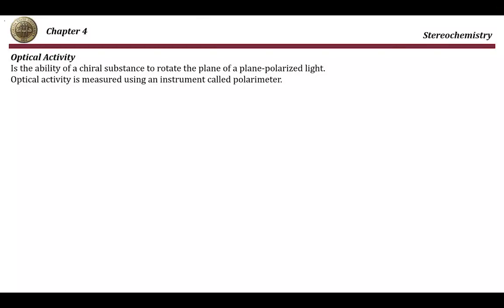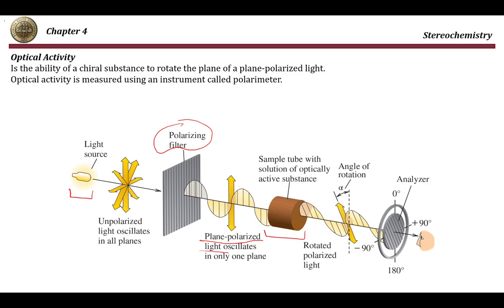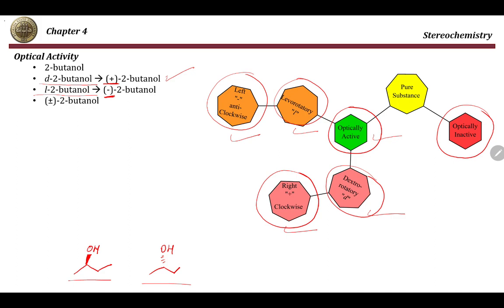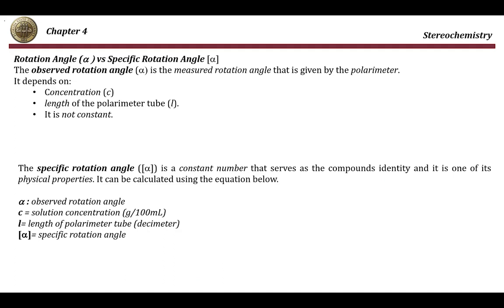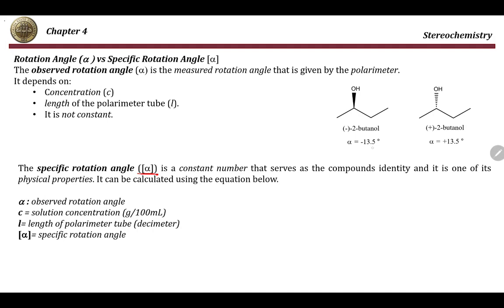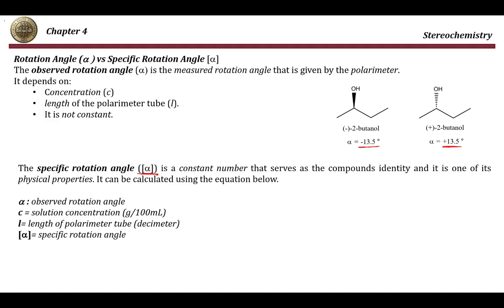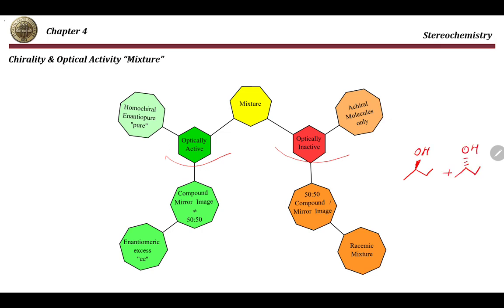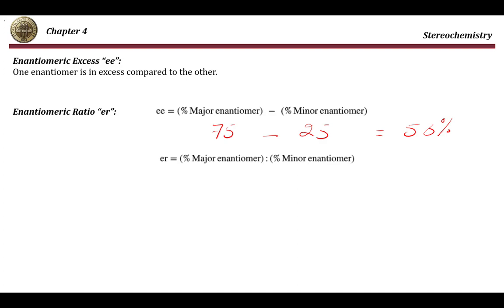Chirality & Optical Activity